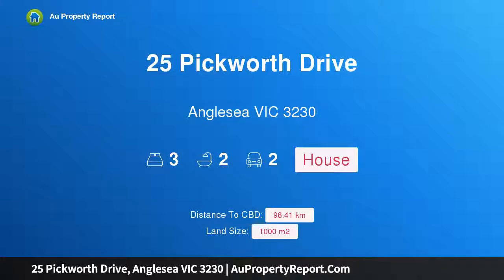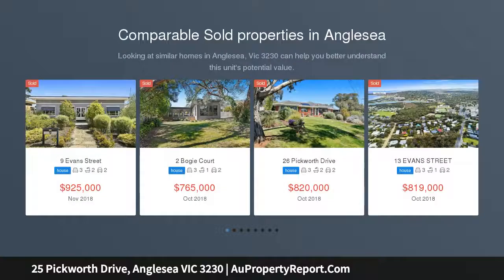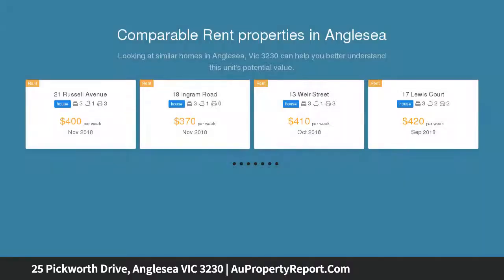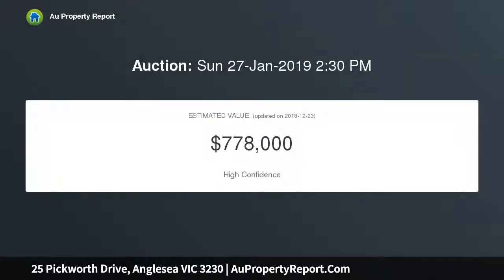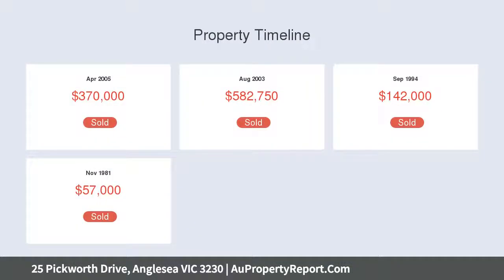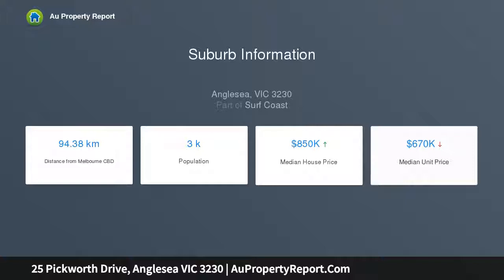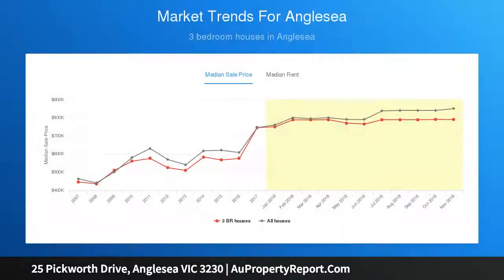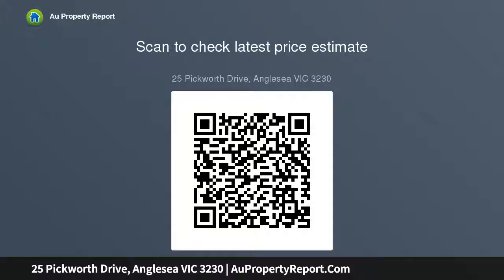25 Pickworth Drive, Anglesea VIC 3230 | AuPropertyReport.Com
25 Pickworth Drive, Anglesea VIC 3230
Property Type: house
Bedrooms: 3
Bathrooms: 3
Car Space: 2
Pick a Panorama!